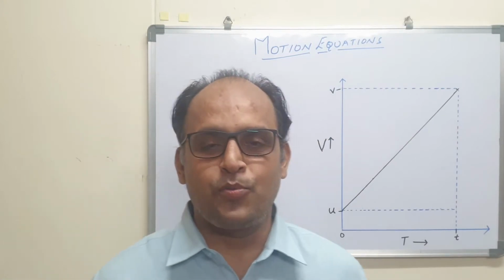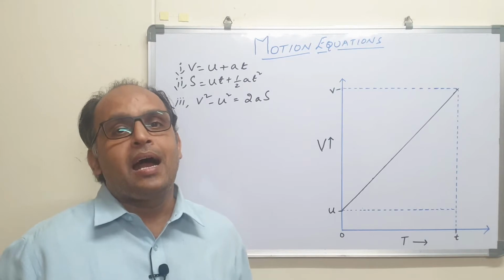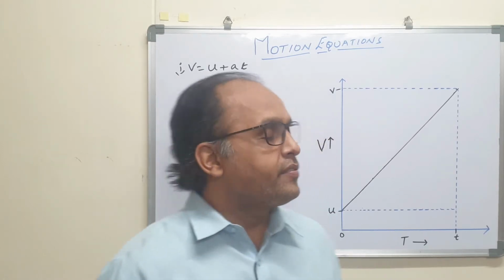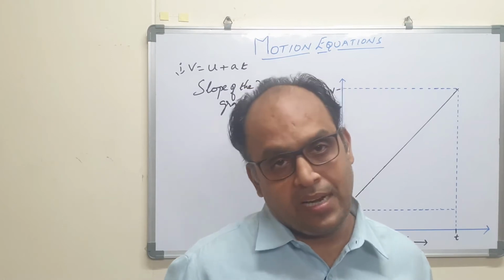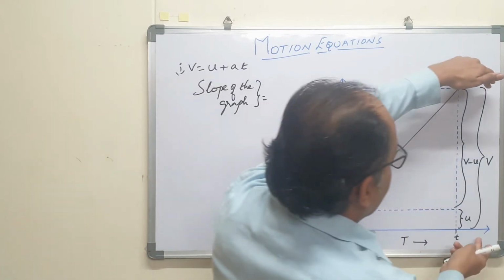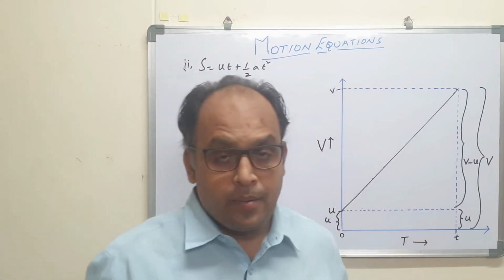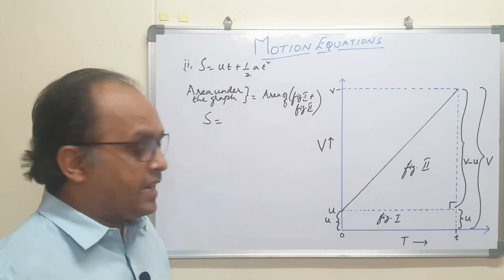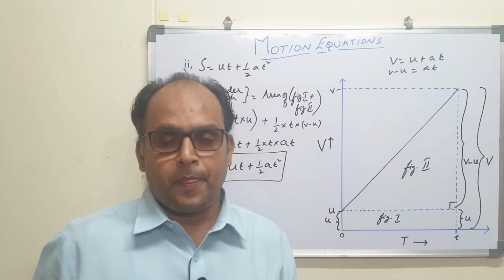Motion | Grade 9 Physics | Part 15